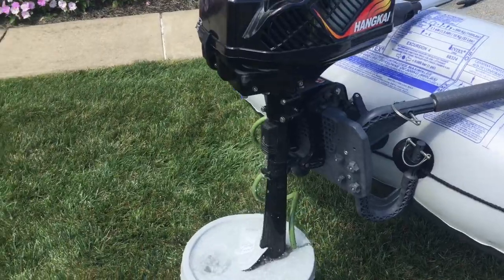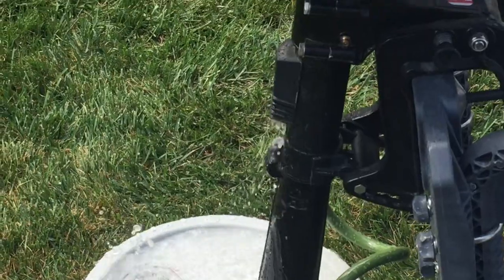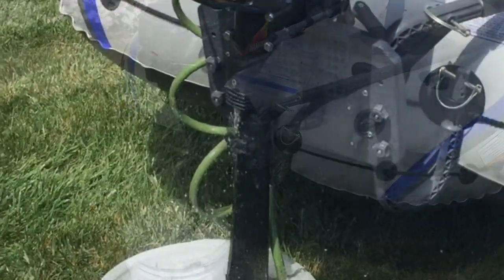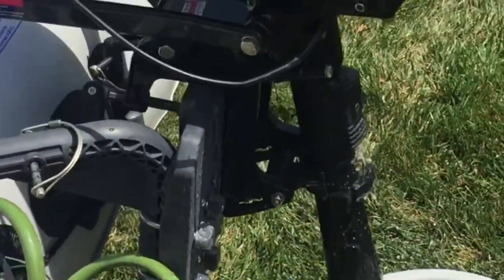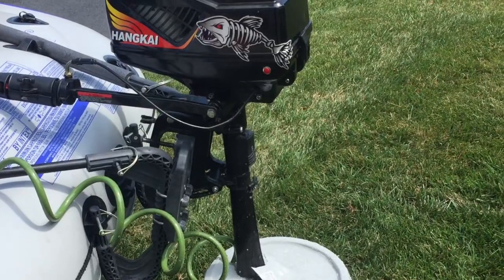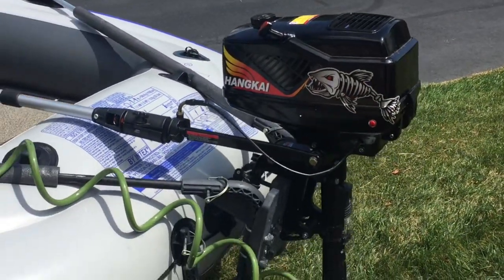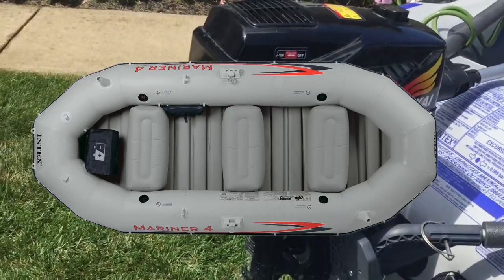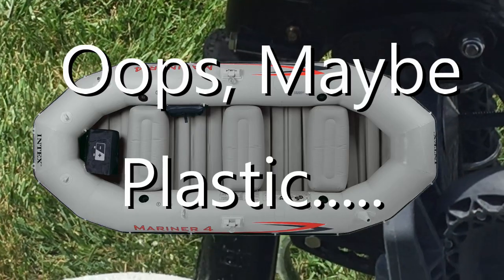Hangkai outboard motor REVIEW UPDATE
Updated review of the Hangkai 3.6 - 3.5 HP outboard motor. Latest in a series on this motor.